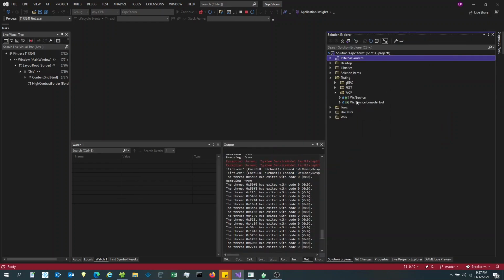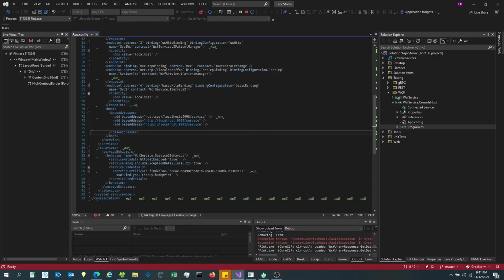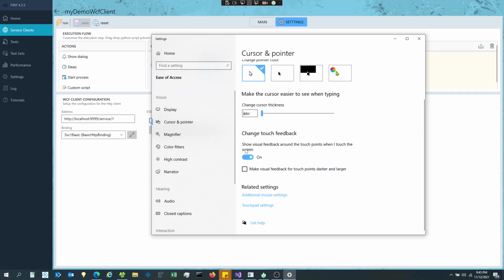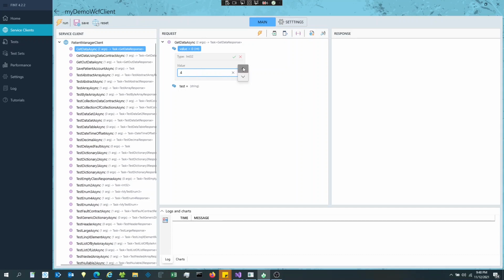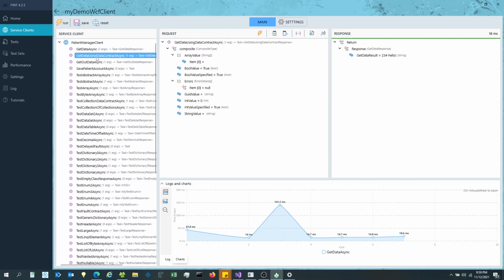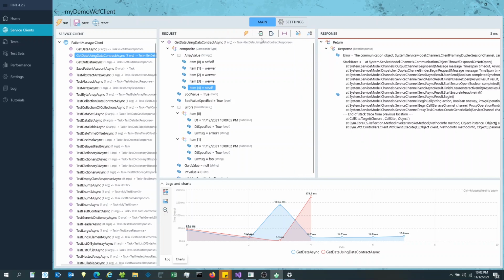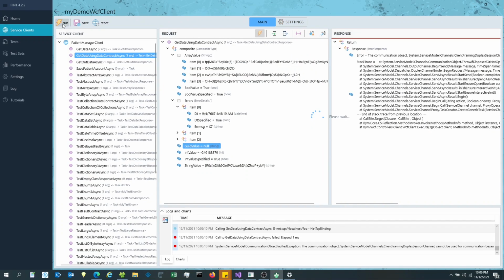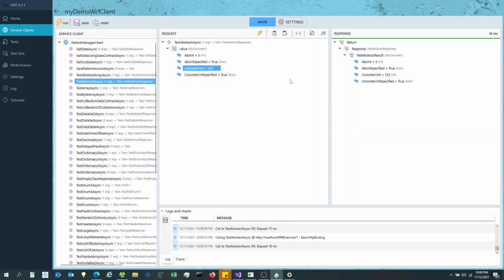Testing WCF Services using FINT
Tutorial on how to test WCF Services using FINT